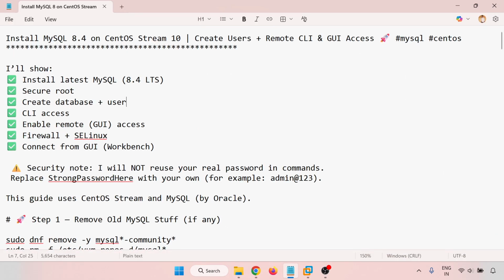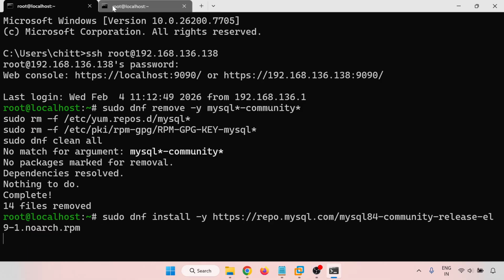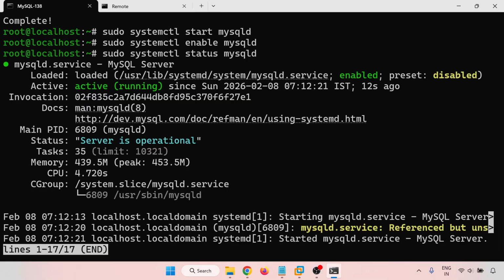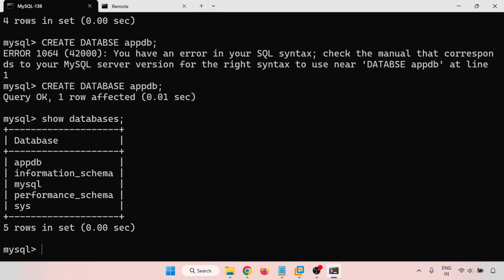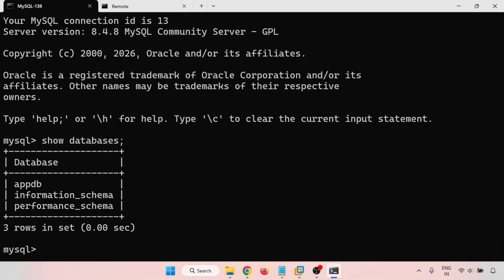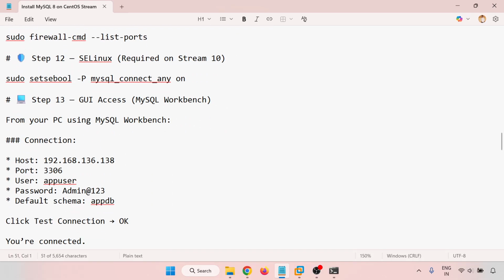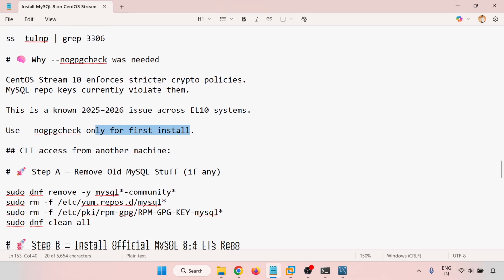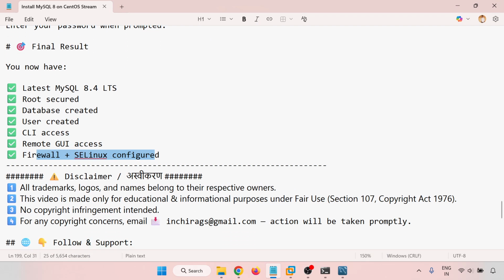Install MySQL 8.4 on CentOS Stream 10 | Create Users + Remote CLI & GUI Access 🚀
I’ll show:
✅ Install latest MySQL (8.4 LTS)
✅ Secure root
✅ Create database + user
✅ CLI access
✅ Enable remote (GUI) access
✅ Firewall + SELinux
✅ Connect from GUI (Workbench)

 ⚠️ Security note: I will NOT reuse your real password in commands.
 Replace StrongPasswordHere with your own (for example: Admin@123).

This guide uses CentOS Stream and MySQL (by Oracle).

# 🎯 Final Result

You now have:

✅ Latest MySQL 8.4 LTS
✅ Root secured
✅ Database created
✅ User created
✅ CLI access
✅ Remote GUI access
✅ Firewall + SELinux configured

Thanks & Regards,
💫 Chitt Ranjan Mahto — “CHIRAG” 💫